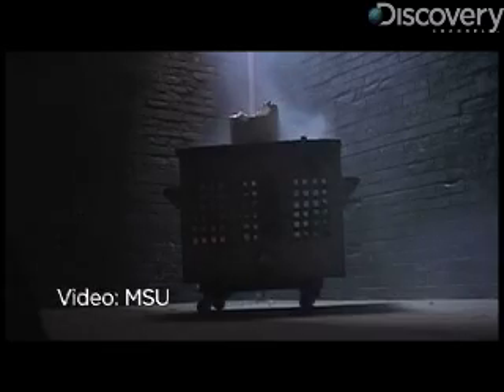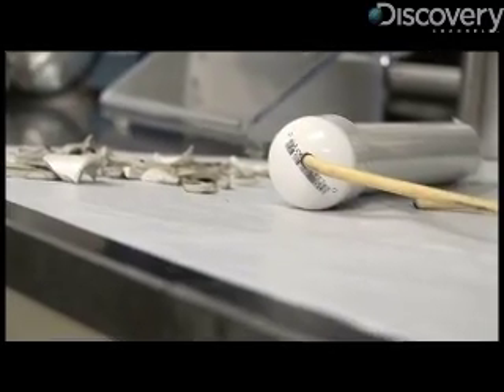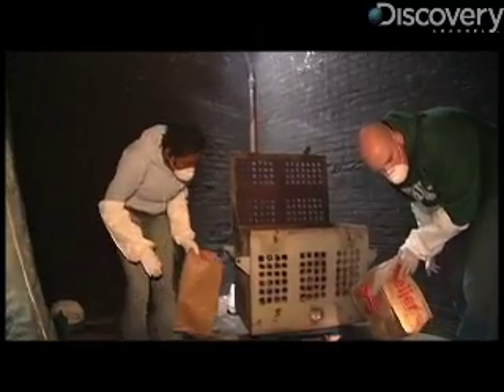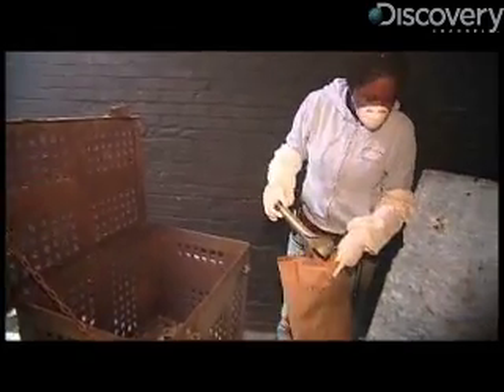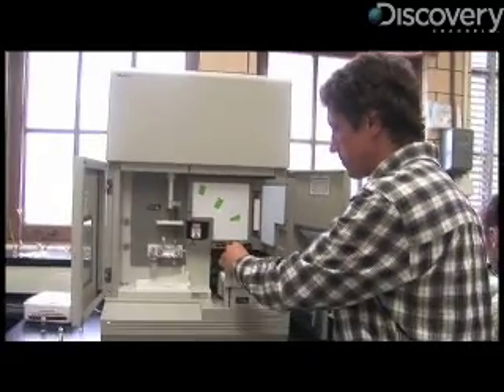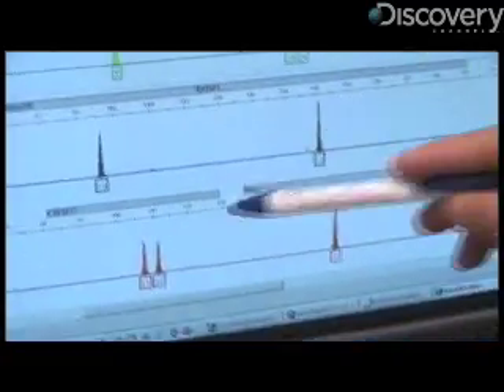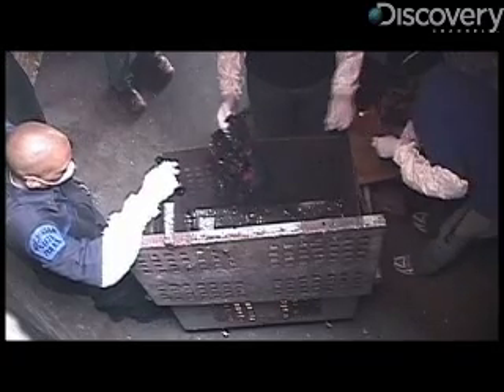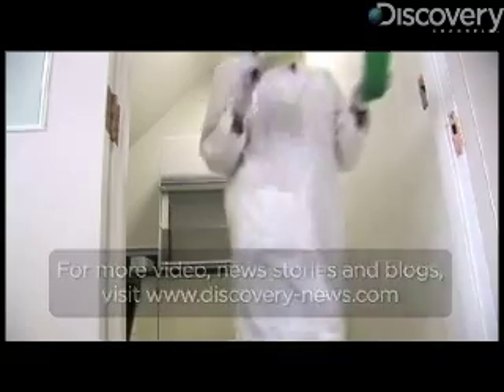DNA Survives Bomb Blast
Discovery-News.com: Tracing bomb builders through the DNA left on their bombs? James Williams gets a tour of how it?s done.